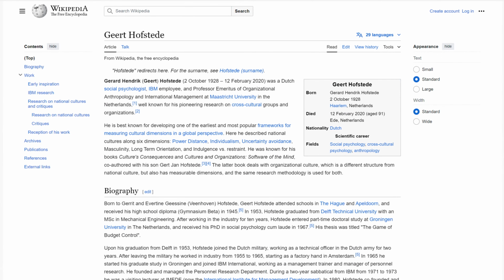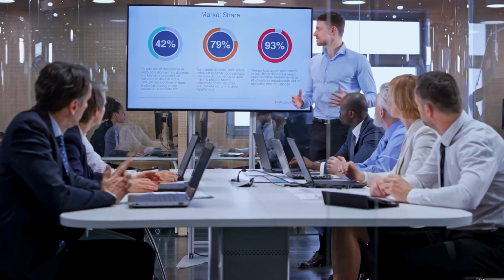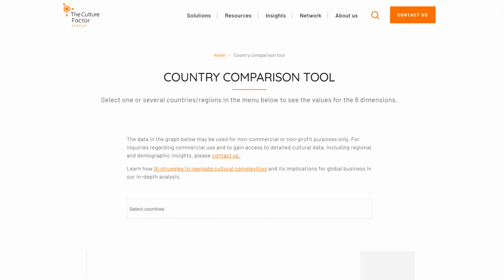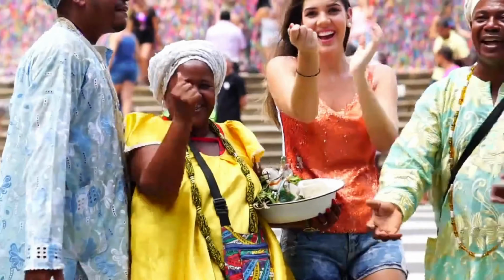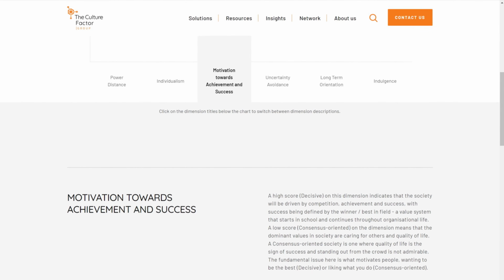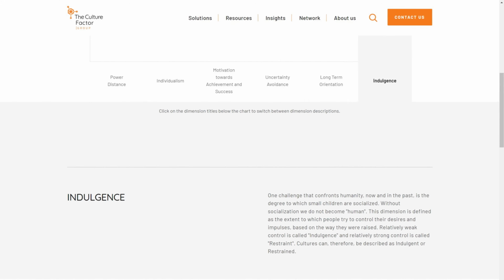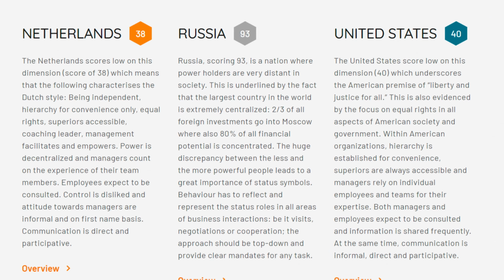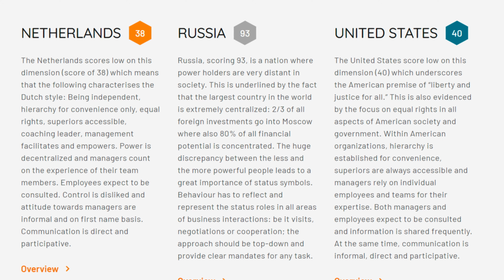Cultural Values Compared: Russia vs. Netherlands vs. USA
The Netherlands, The USA and Russia: are these cultures alike or different? In this video, I'll share a tool which will help you to navigate cultural differences in international business. It will help to better understand people with different backgrounds and authentically connect with each other.

In this video, we're going to delve into the fascinating world of cultural values, comparing and contrasting Russia, the Netherlands, and the USA. We'll explore the Hofstede cultural dimensions, a framework that helps us understand the underlying values that shape our communication, behavior, and interactions in different cultural contexts. From individualism to collectivism, power distance to uncertainty avoidance, we'll examine how these cultural values impact our daily lives, international business, and global relationships. Whether you're an expat, international student, or simply interested in cultural exchange, this video will provide you with valuable insights into the cultural nuances of these three nations.

By understanding these cultural differences, you'll be better equipped to navigate intercultural relations, develop cultural intelligence, and foster more effective communication across borders. So, let's dive in and explore the cultural values that make Russia, the Netherlands, and the USA unique!

0:00 Why Understanding Cross-Cultural Differences is Crucial in International Business
2:00 A Scientific Approach Understanding the Differences Between Different Cultures
2:51 Power Distance
7:26 Individualism